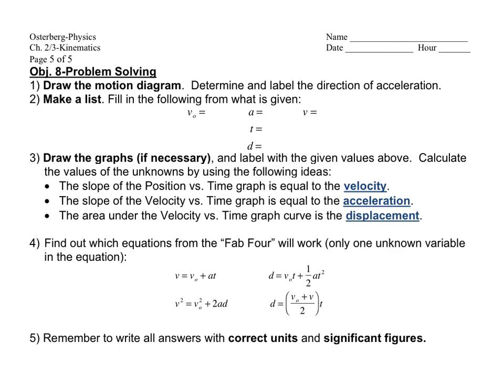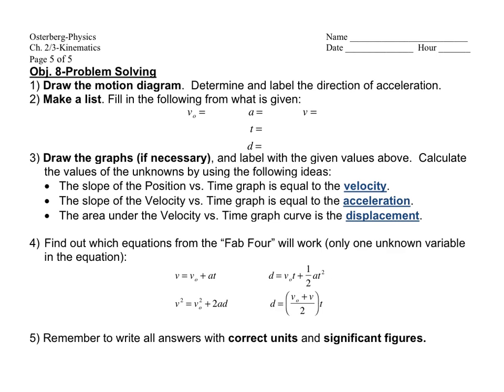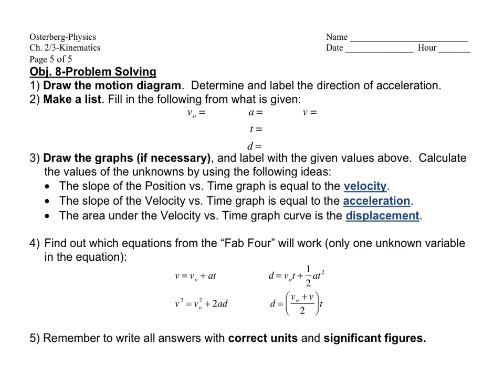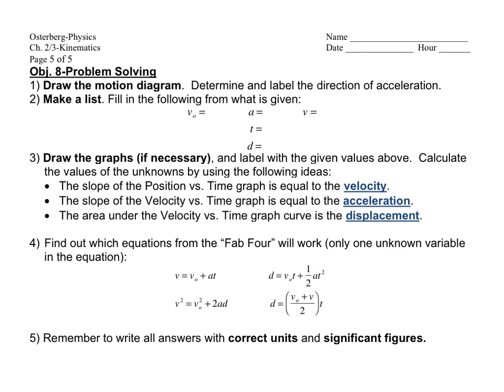Ch. 2/3 Objective 8 Physics Video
Kinematics Problem Solving